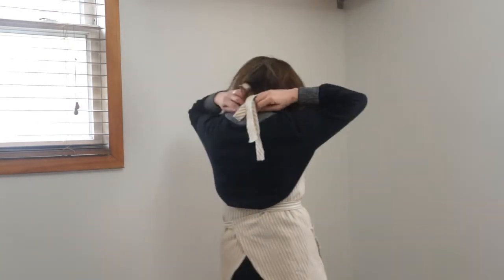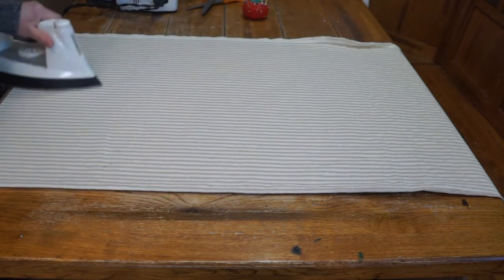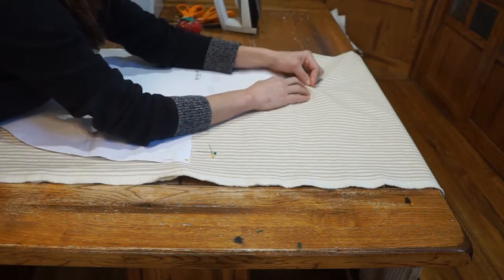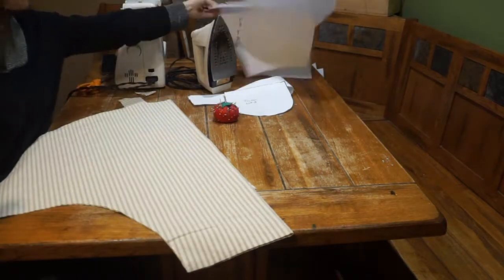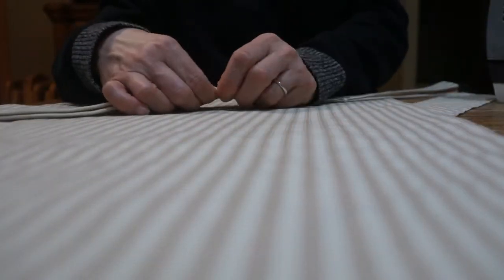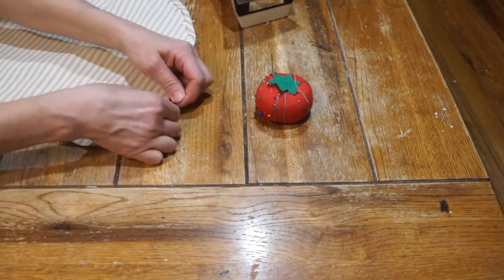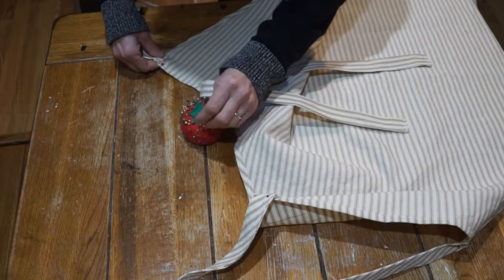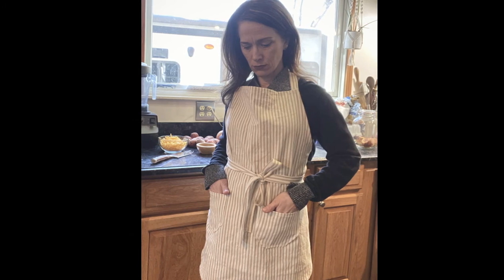How to Sew a Work Apron with Pockets Tutorial | Beginning Sewing Project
Techniques and equipment of today can make learning how to sew a work apron with pockets tutorial great for beginners and experience seamstress.

Full Details of this Work Apron with Pockets Tutorial is on the Blog -

FAVORITE PRODUCTS I USED TO MAKE THIS APRON

Tan and Beige Ticking Stripe Fabric ~

Sewing Scissors ~

Beginner Sewing Machine ~

Tape Measure ~